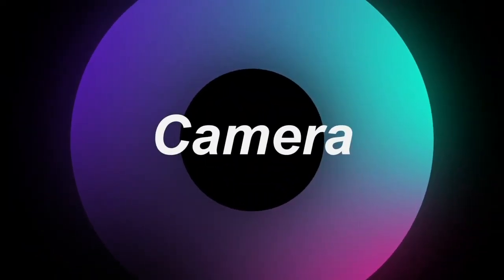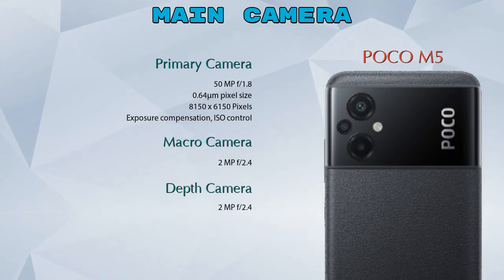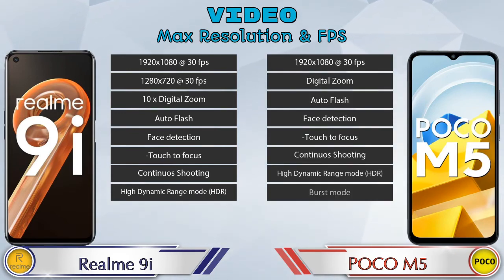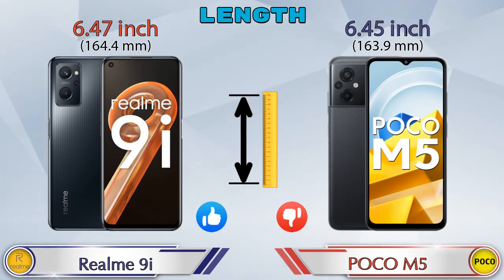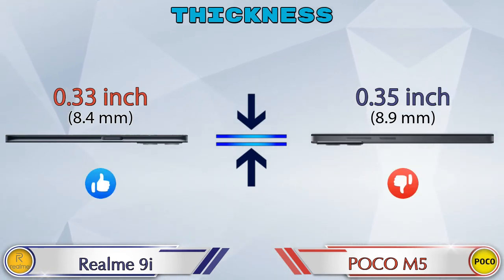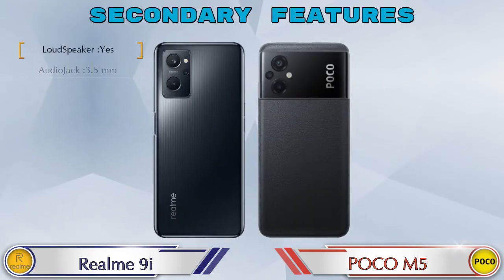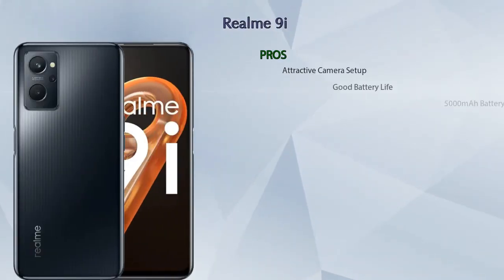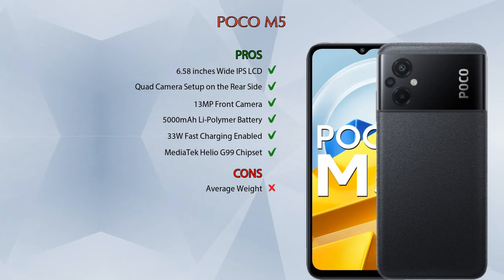Realme 9i Vs POCO M5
We are Comparing Realme 9i Vs POCO M5 In English With [Full Specifications].
Realme 9i review and features & POCO M5 review and features

Variant Details:
4 GB / 128 GB - 15899
4GB / 128 GB - 14999 (Flipkart)
6 GB / 128 GB - 15999 (Flipkart)
4GB / 128 GB - 15798 (Amazon)
6 GB / 128 GB - 16598 (Amazon)

Variant Details:
4 GB / 64 GB - 12499
6 GB / 128 GB - 14499 (Flipkart)

Realme 9i 4GB RAM Vs POCO M5 full specifications
POCO M5 Vs Realme 9i 4GB RAM full specifications
Realme 9i 4GB RAM Vs POCO M5 comparison
POCO M5 Vs Realme 9i 4GB RAM comparison
Realme 9i Vs POCO M5 comparison